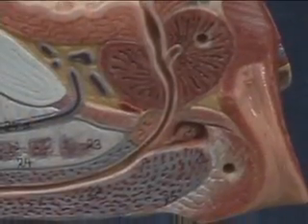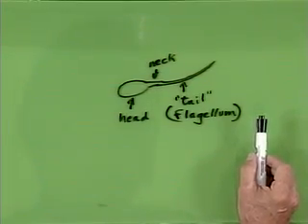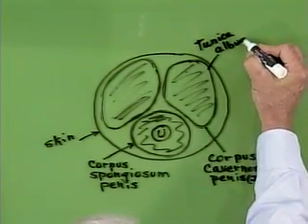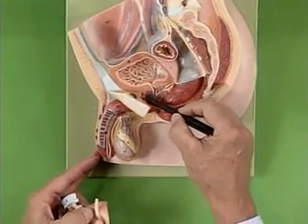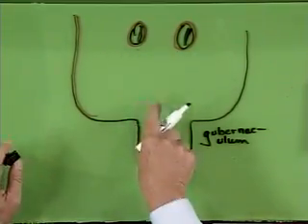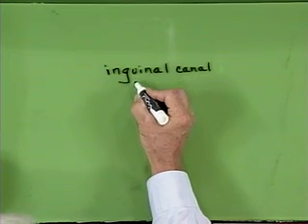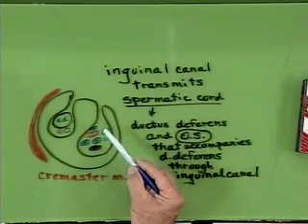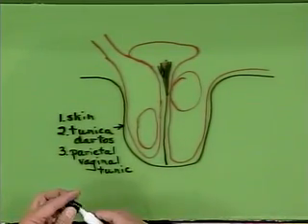intro Anatomy & physiology 1